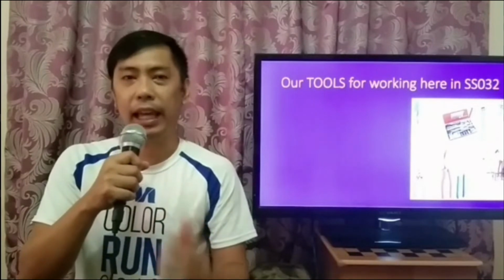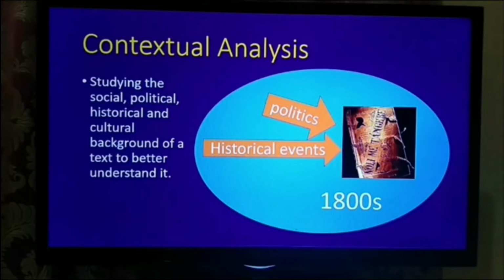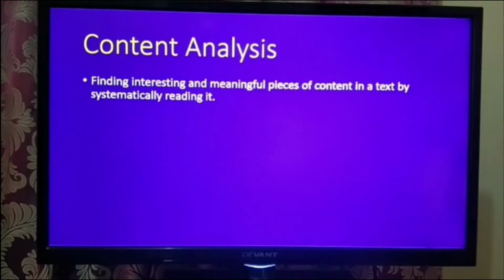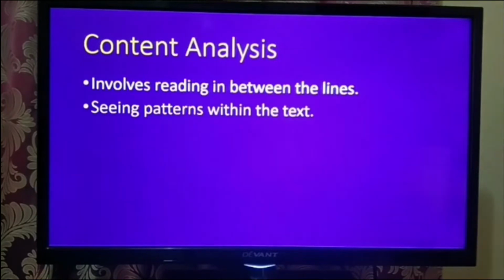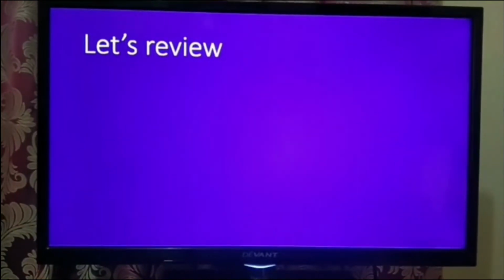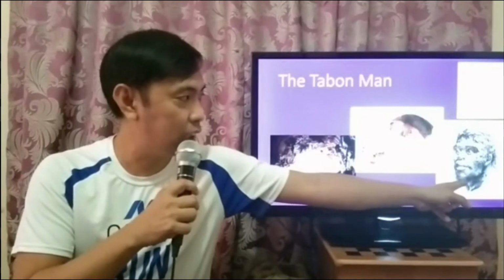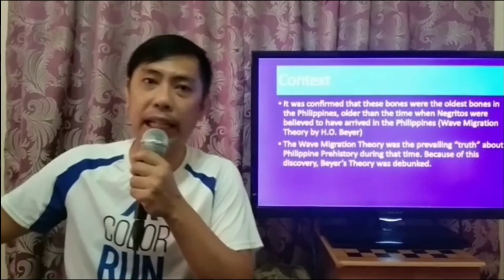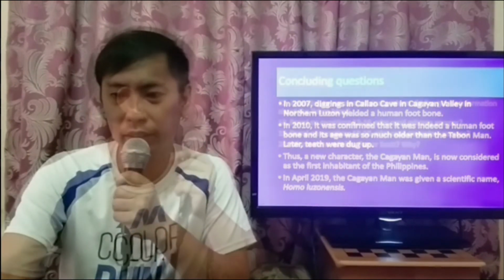Jetsanity's History Lectures: The Historian's Tools